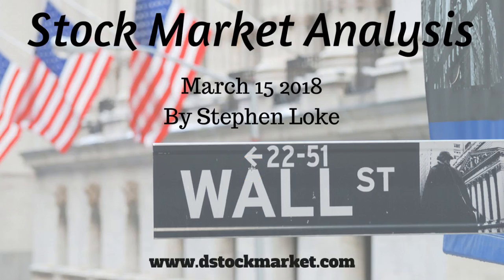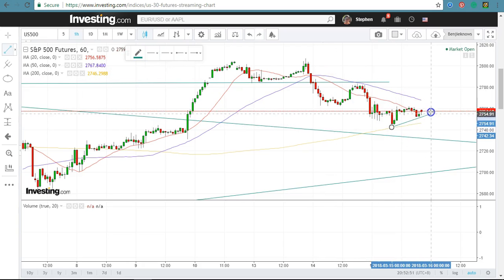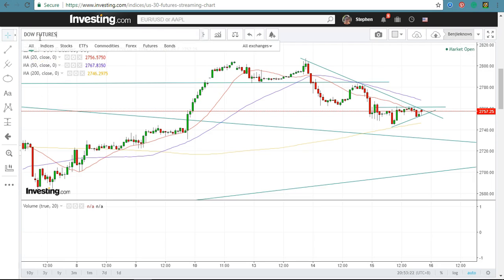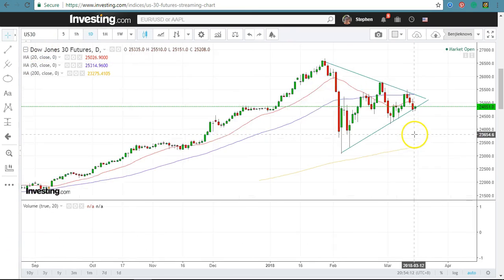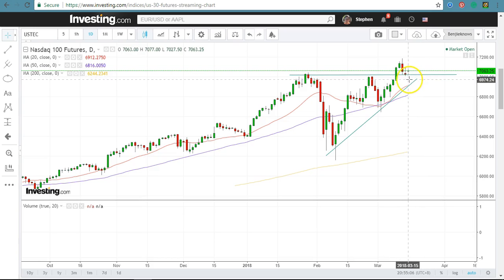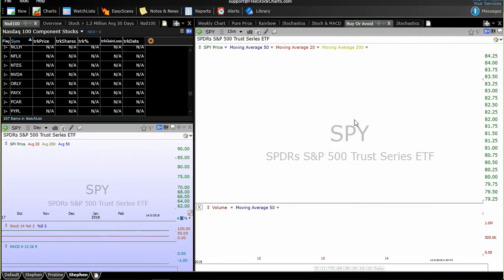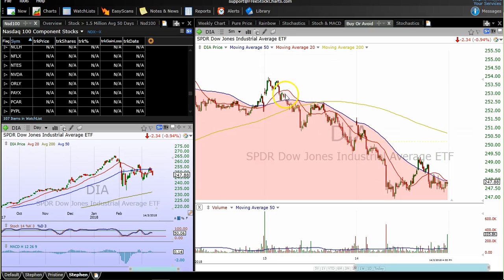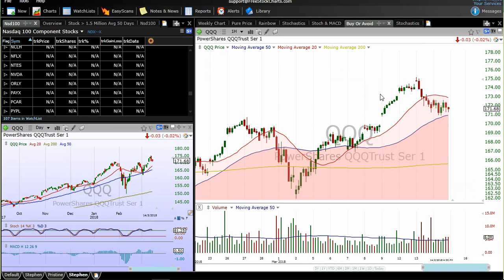Stock Market Analysis March 15 2018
Did you know that 75% of stocks follow the direction of the S&P 500? Read the latest stock market analysis (fast and quick) so you can be on the right side of the market. Technical analysis of the US stock market.